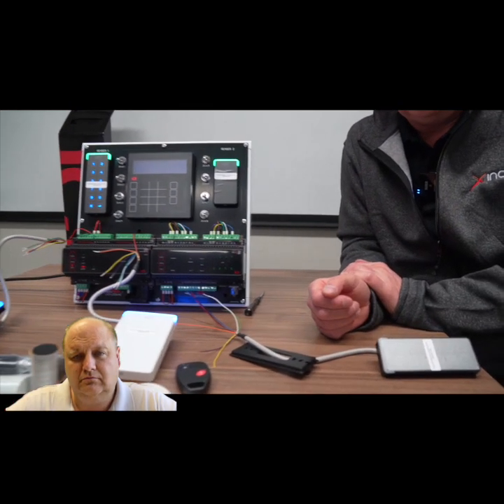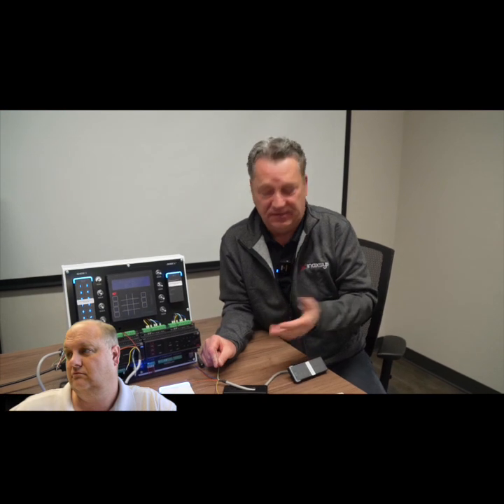What is OSDP?